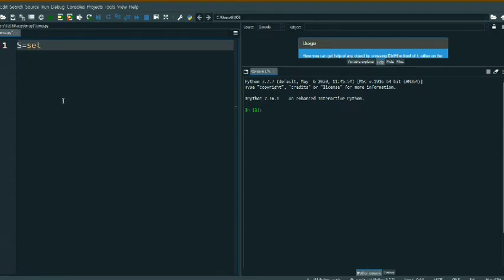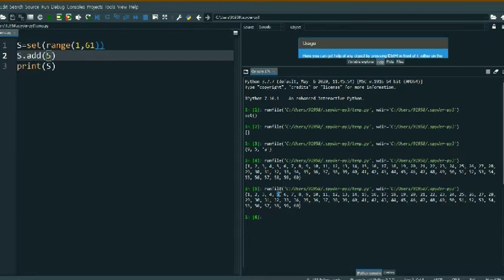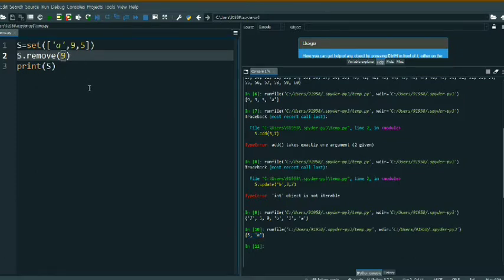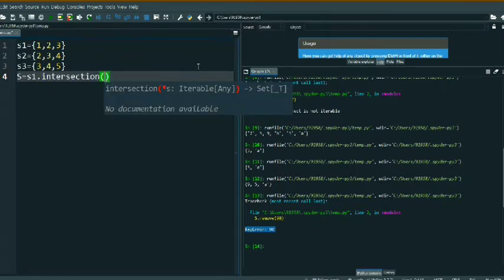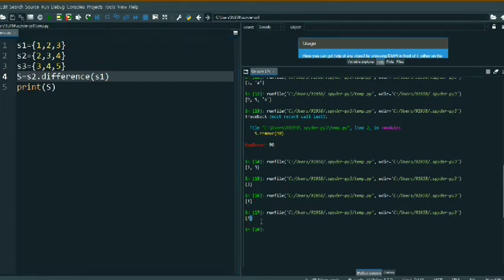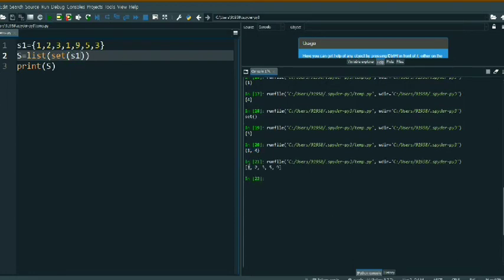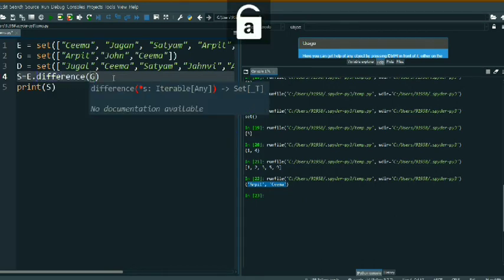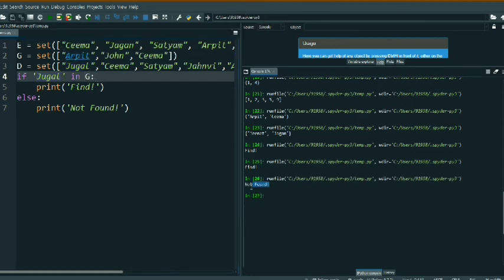To demonstrate Understanding & Visualisation of basic concepts of Set Theory and common problems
Demonstration of empty set
Creation of a set of numbers from 1 to 60
Addition of element into existing set
Difference between add and update operation s.add() and s.update()
Difference between s.remove() and s.discard() operations
Demonstration of symmetric difference
Remove the duplicate from given list
 perform on the membership test